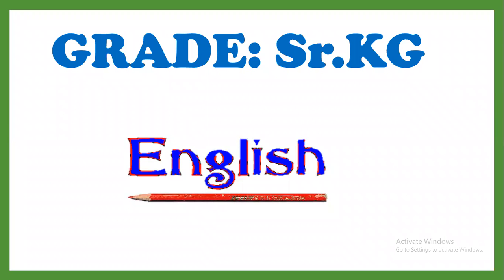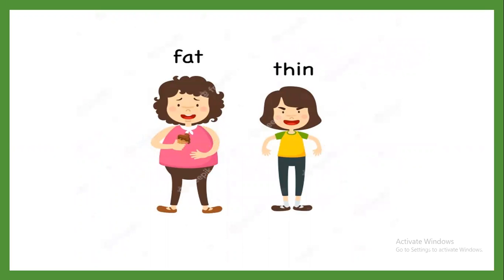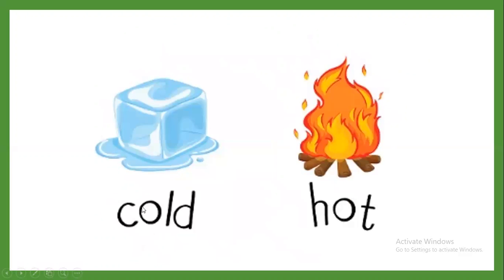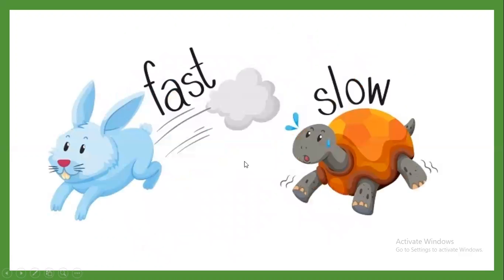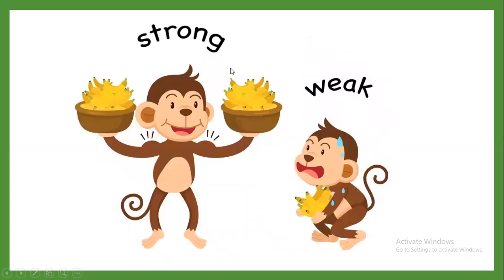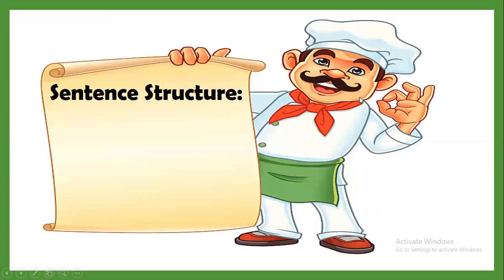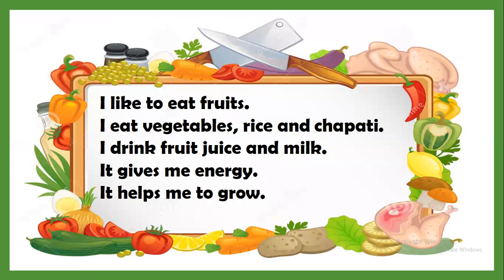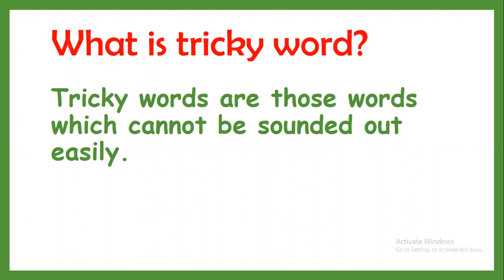Opposites, Tricky words, Sentence structure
GRADE- SR.KG
ENGLISH
23NOV21